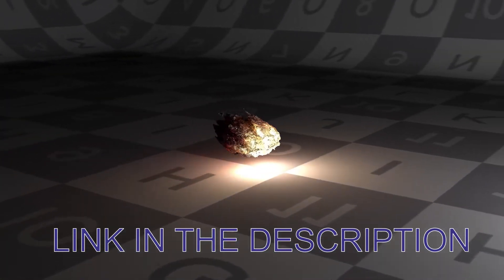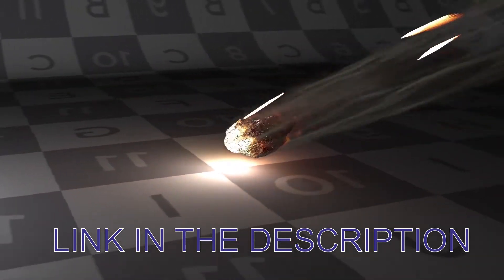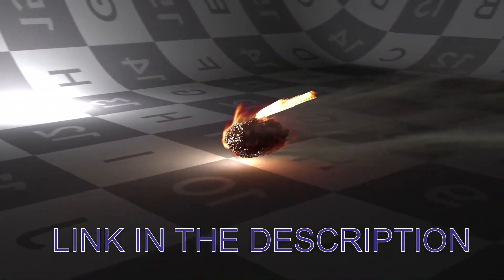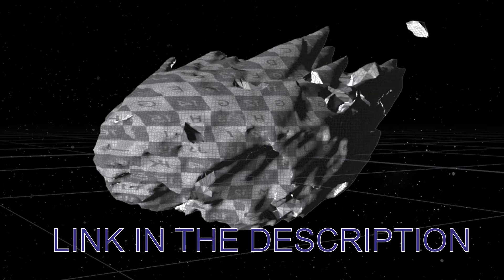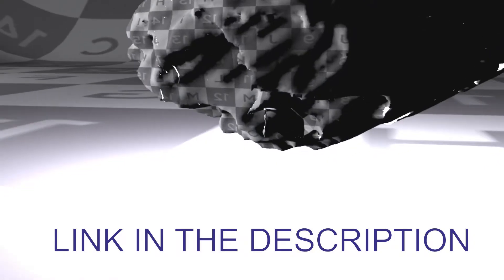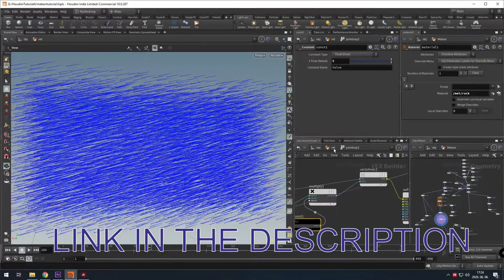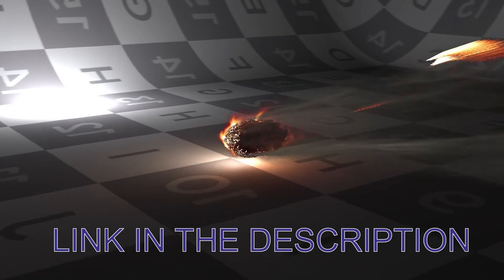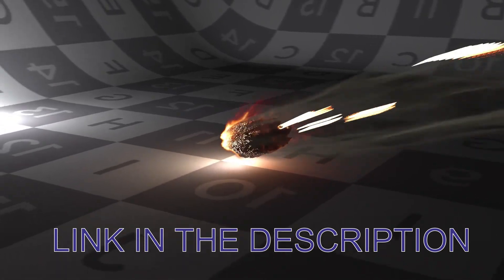Houdini RBD Meteor Tutorial